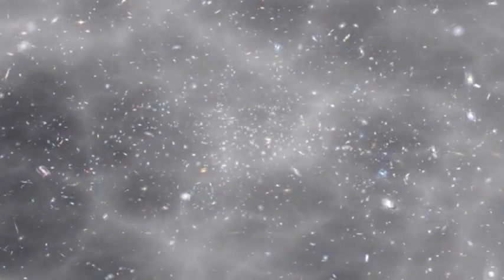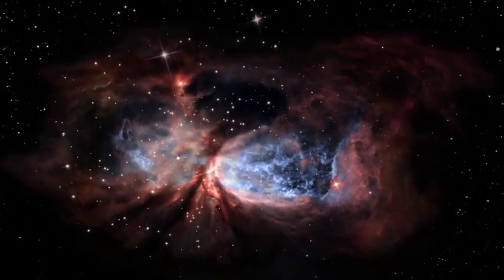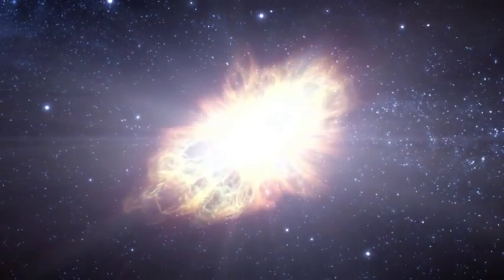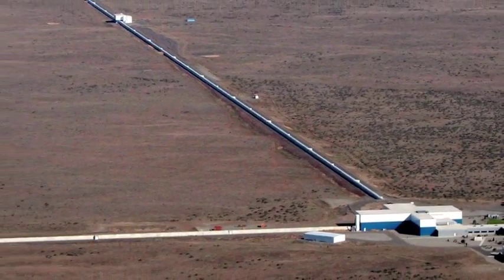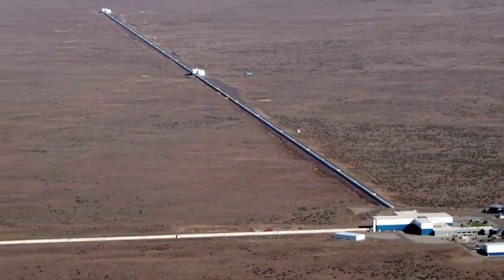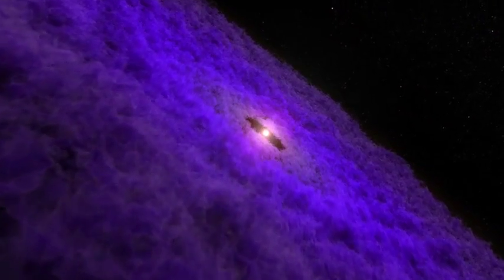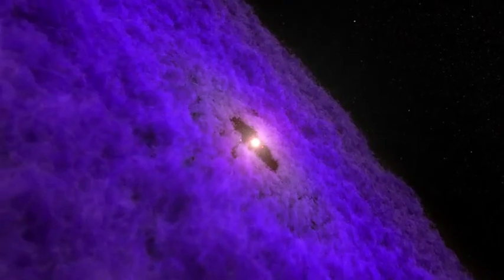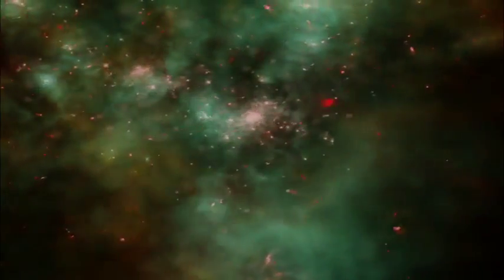NASA Atomic Interferometry